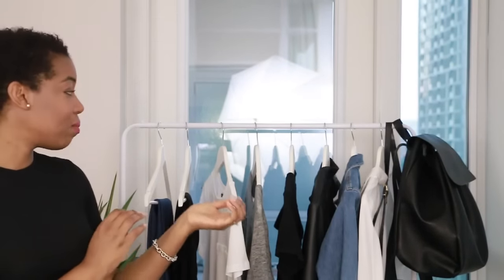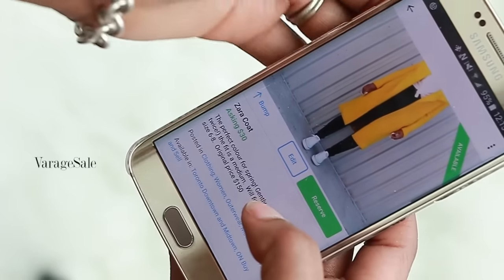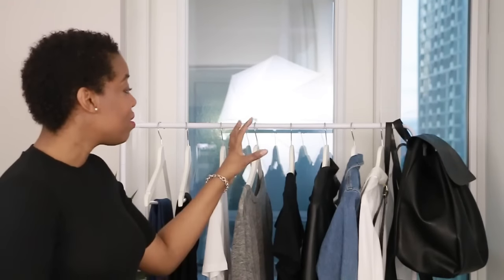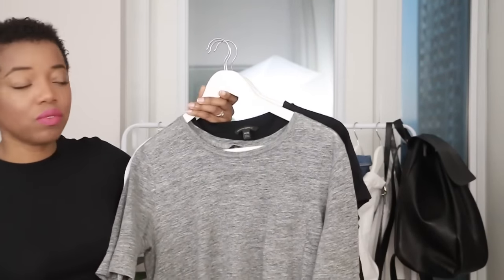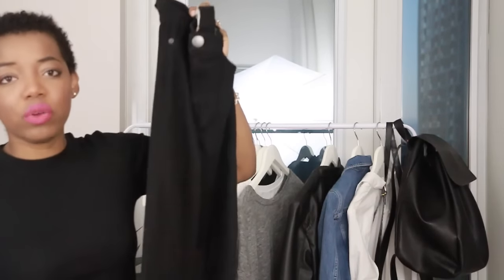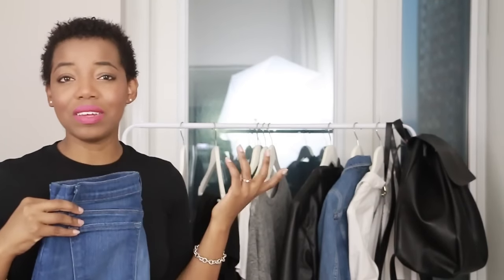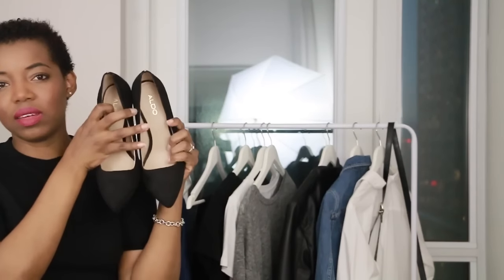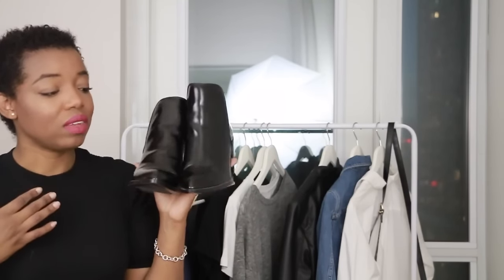Five Piece French Wardrobe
I'm sorry, I said "kind of" A LOT.

+ HM Dress
+ Mac Lipstick: Flat out Fabulous

+ s n a p c h a t | “elledrummond”

+ L e n s | 50mm
+ L i g h t i n g
+ E d i t i n g | Final Cut Pro

+ All opinions are my own. I will only mention or promote products I love and use.